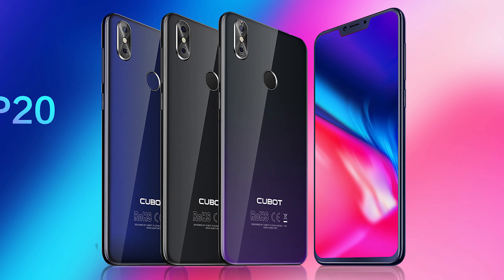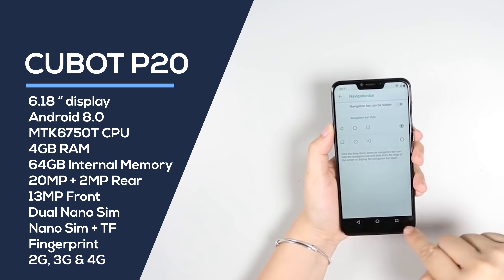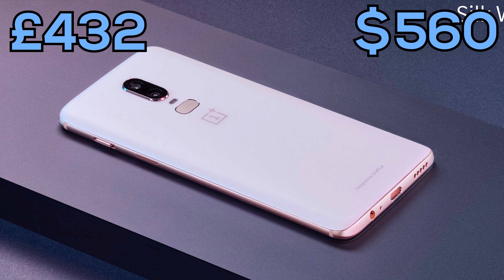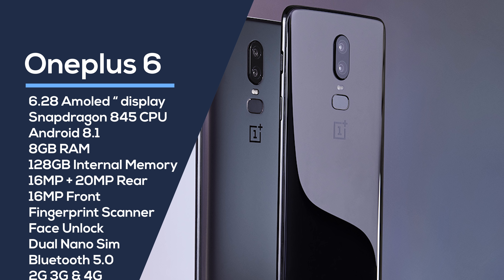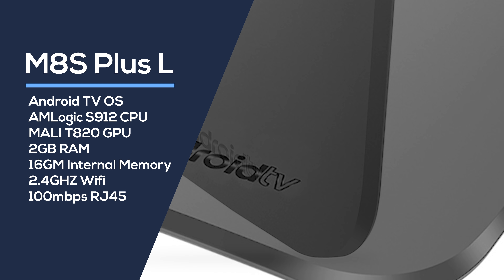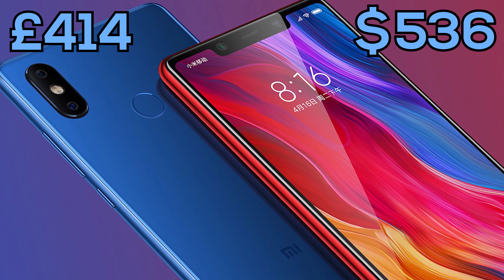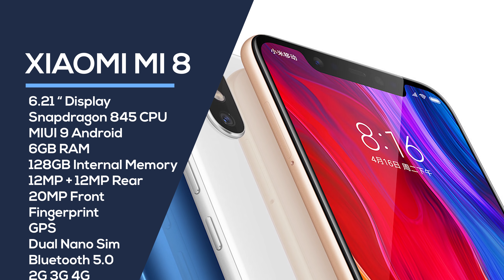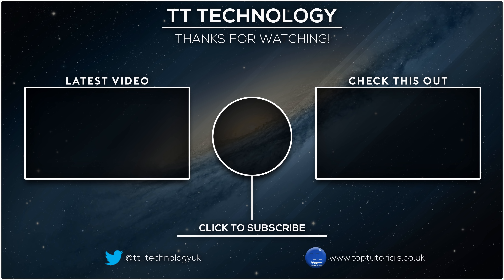BEST TECH DEALS OF THE WEEK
Here are the best tech deals of the week!

It is becoming more and more important to protect yourself when streaming. This can easily be done using a VPN that stops your internet provider from being able to see what you are accessing online. It also removes any blocks put in place by your internet provider.
The 2 VPN's that i personally recommend are IPvanish & NordVPN . Please see below for links to their websites.